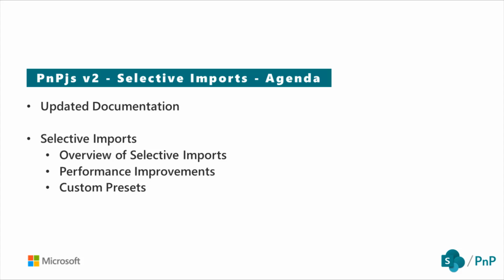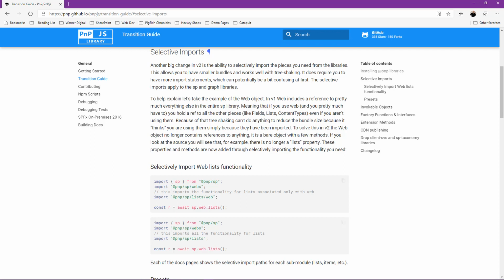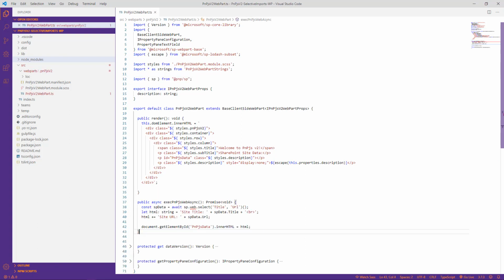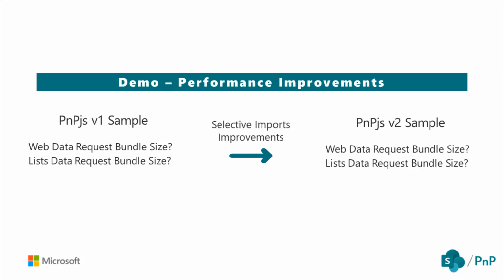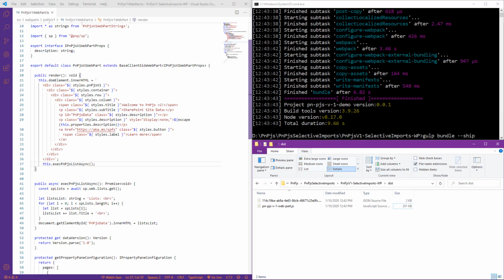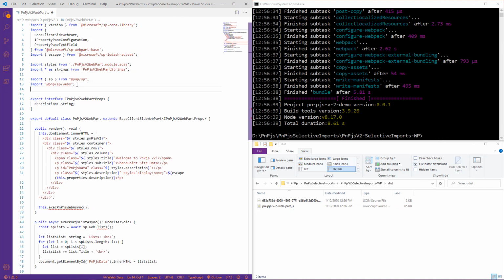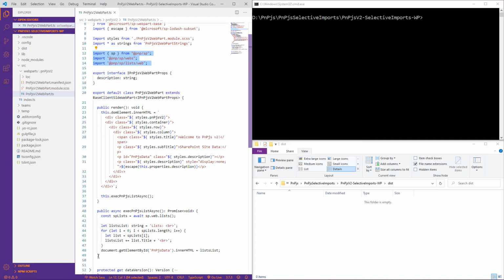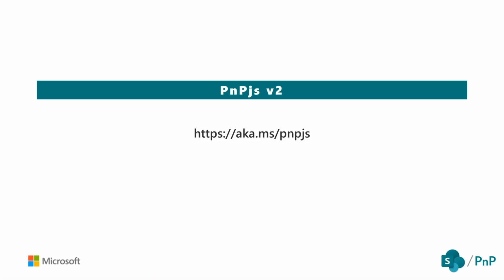Deep Dive on Selective Imports - PnPjs v2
In this video David Warner discusses the new selective imports feature in PnPjs v2. PnPjs provides you an easy and intuitive way of accessing information in Microsoft 365 when you are implementing your solutions using JavaScript/TypeScript.

Video demonstrates following different core scenarios:
- What are selective imports?
- How to use them, and the impact on bundle sizes
- Understanding and using presets

Presenter: David Warner (Catapult Systems) @davidwarnerii

You can find additional documentation and other details around the PnPjs from following resource:

If you ran into any issues on using this library, please do let us know at the the GitHub issue list